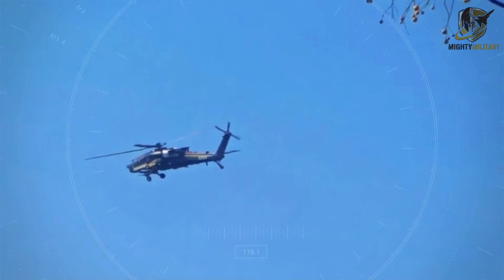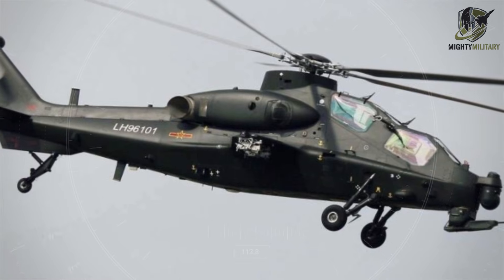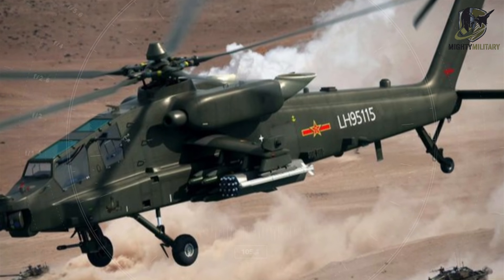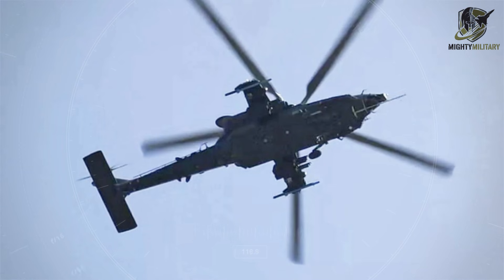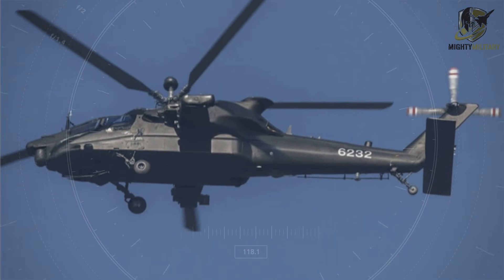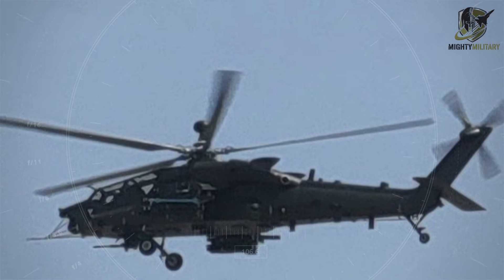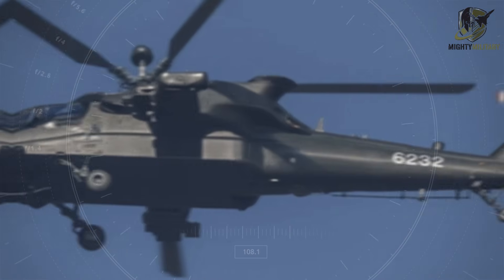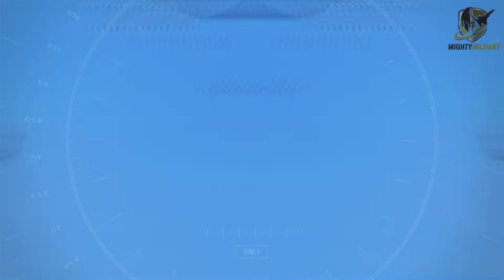China’s New Z-21 Helicopter spotted in new test flight | New images leaked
China’s new Z-21 attack helicopter has finally been revealed—and it looks like a direct challenger to the American AH-64 Apache. In today’s Mighty Military deep dive, we explore the leaked images, the matte-black prototype 6232, its 30mm chin gun, advanced optics, high-altitude testing in Tibet, and the growing debate around China’s ability to replicate Western designs. With claims of 350 km/h top speed and a 16-missile payload, the Z-21 could become one of the most dangerous attack helicopters in Asia. Watch the full analysis as we break down the technology, the capabilities, and the geopolitical impact of China’s newest “God of War in the Air.”

This video is for educational and informational purposes only. We do not claim ownership of any third-party content.